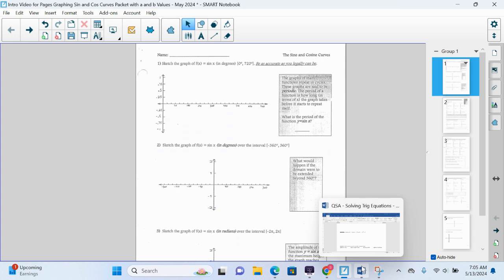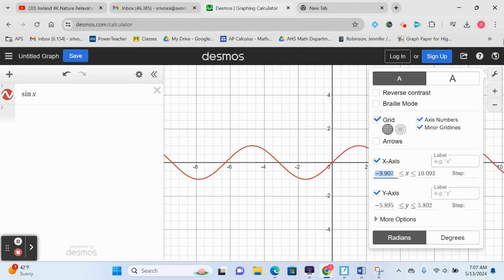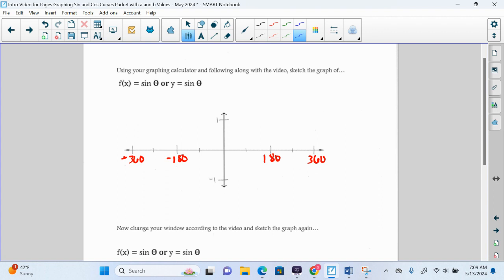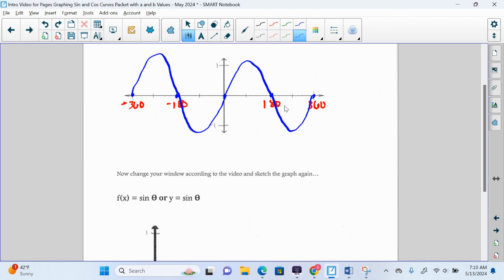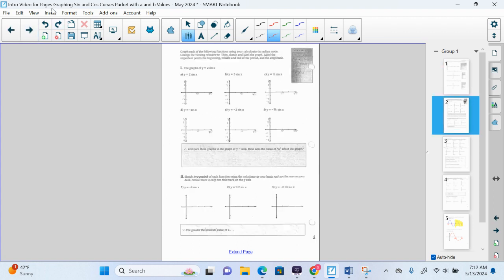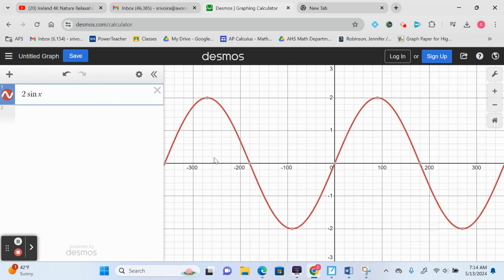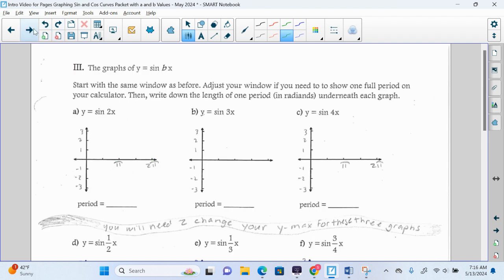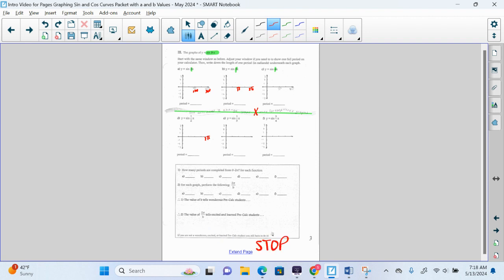PC - Intro to Sin and Cos Graphs